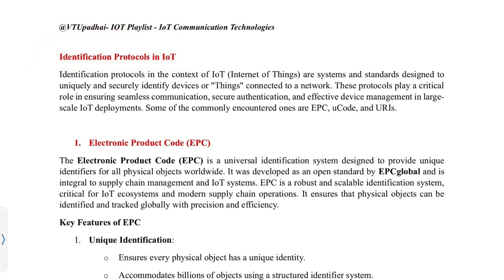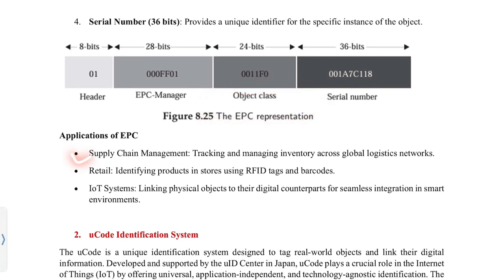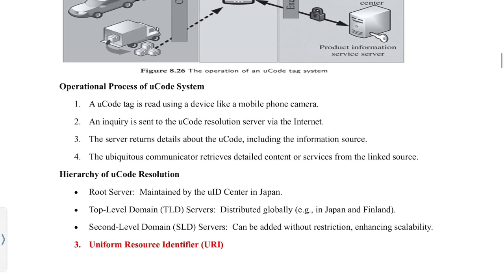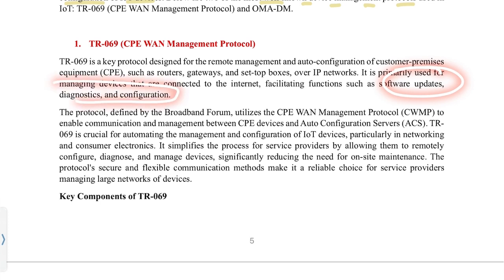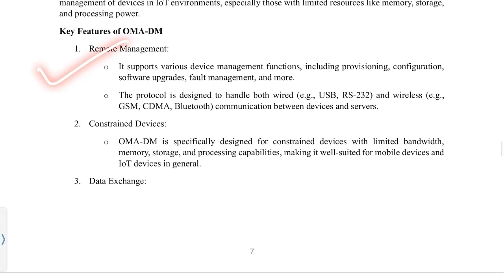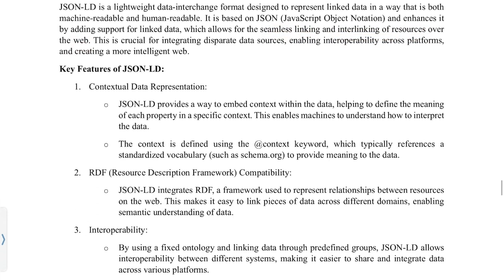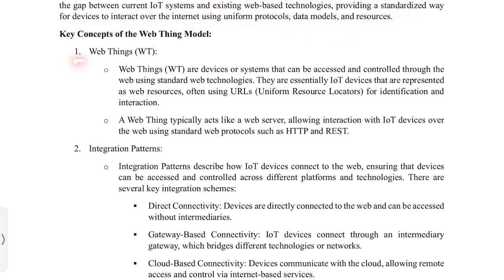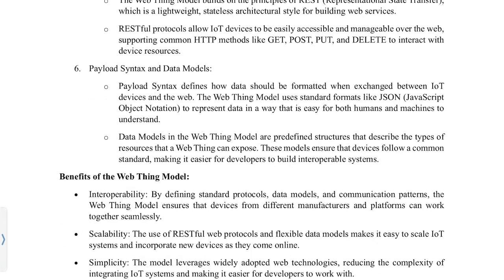IoT Identification, Device Management, & Semantic Protocols | JSON-LD, TR-069, EPC - Lec12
This video in VTUpadhai's Internet of Things playlist covers IoT Identification Protocols (EPC, uCode, URIs), Device Management protocols (TR-069, OMA-DM), and Semantic Protocols (JSON-LD, Web Thing Model). Learn their concepts, functionalities, and role in IoT systems.
For module wise handwritten notes-